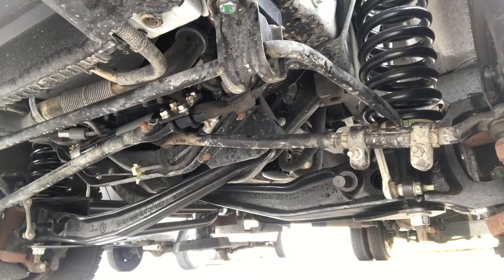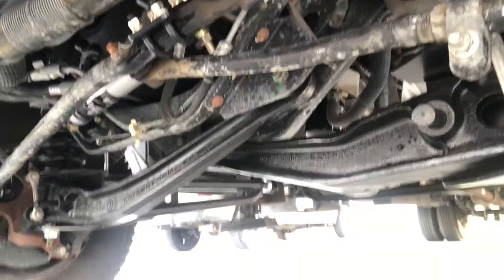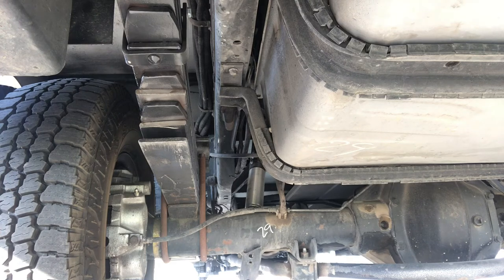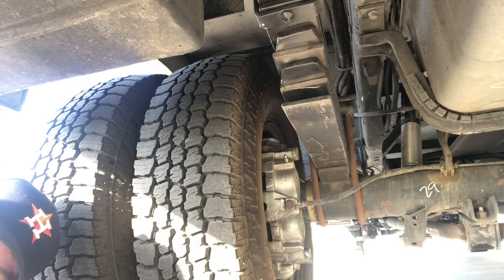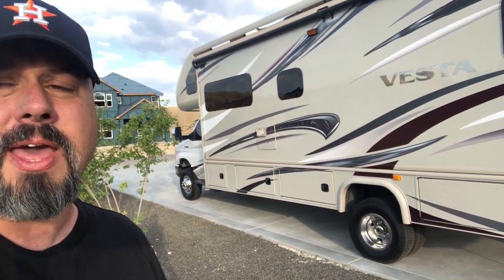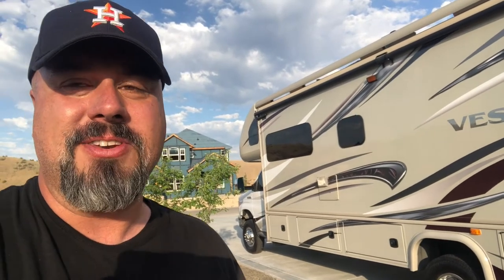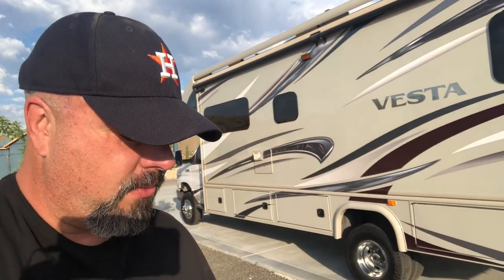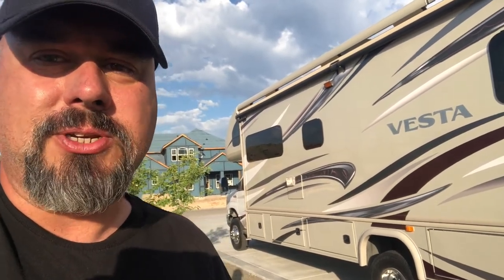RV Lift Kit - Part 2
The RV lift kit is now installed!

I'll go over what components were installed, or modified, to raise this RV up 6.5" overall.  We then drove it for 1,000 miles, across 3 states, and provide pro's and con's!

Clearance measurements of the RV before and after the lift kit:
- Front wheel well - 35.5" to 41"
- Front jack pad - 5.125" to 10.75"
- House entry step - 20" to 26"
- Rear wheel well - 30" to 37.5"
- Rear jack pad - 5.75" to 14"
- Overall lift - 6.5"

Lift kit designed, built, and installed by Weldtec Designs.  Here's the exact kit I purchased